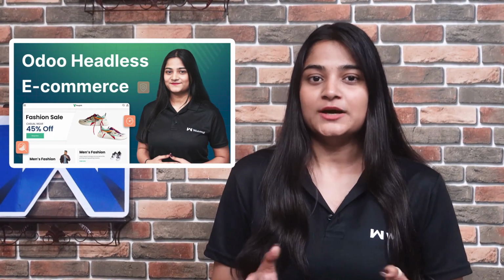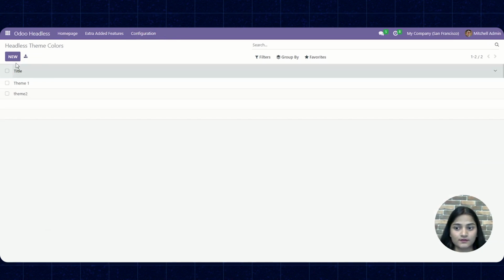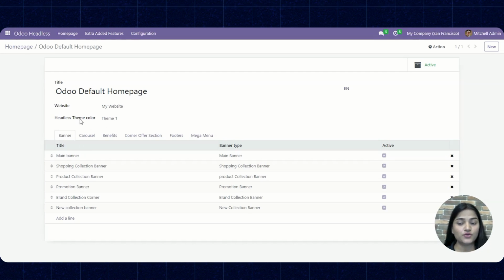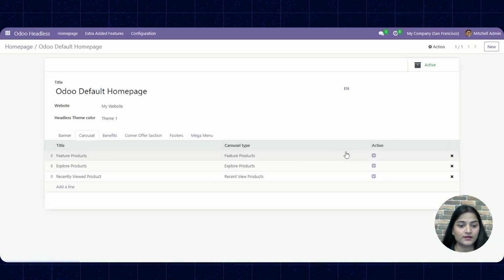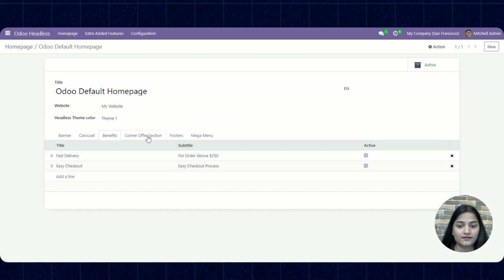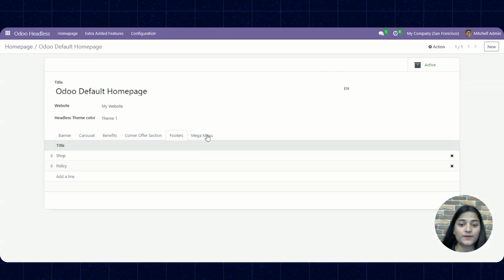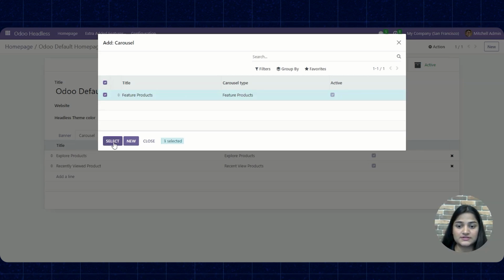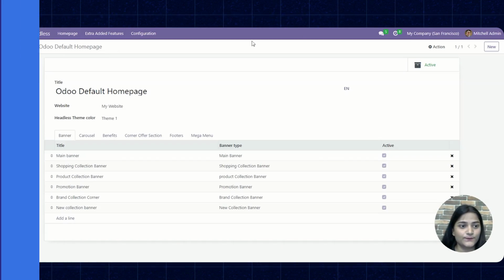How to setup Configuration & Homepage in Odoo Headless E-Commerce?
Odoo Headless E-Commerce - Learn how to set up configuration and customize your homepage in Odoo Headless E-Commerce.

In this video, we'll walk you through configuring your Odoo Headless E-Commerce platform and customizing the homepage to suit your business needs.

Timestamps:
0:00 - Introduction
0:30 - Configuration
1:30 - Manage Homepage
2:05 - Add or remove the Banner
2:50 - Add or remove the carousel and benefits
3:50 - Add or remove the Corner Offer Section
4:45 - Manage the Mega Menu
6:35 - Outro

2. Raise a Ticket via our HelpDesk system